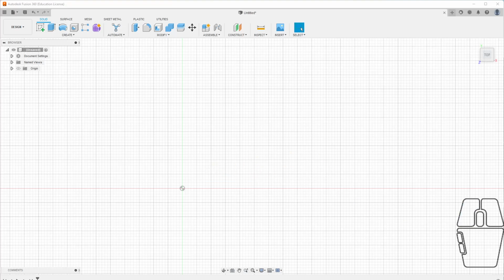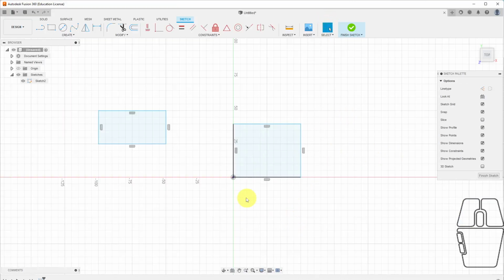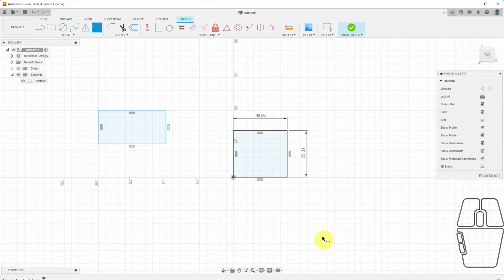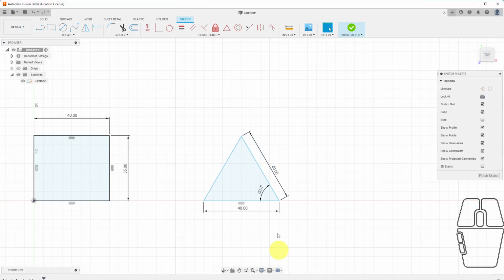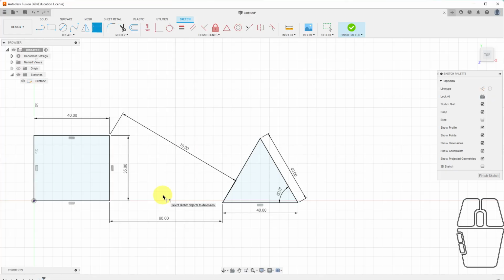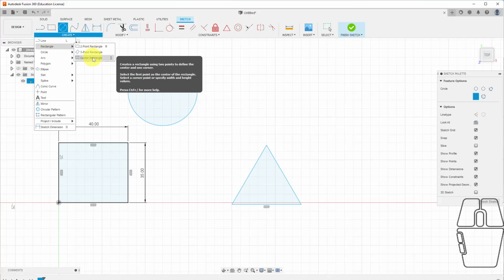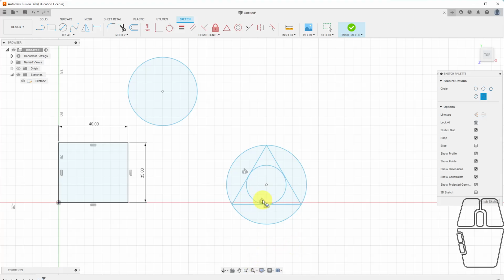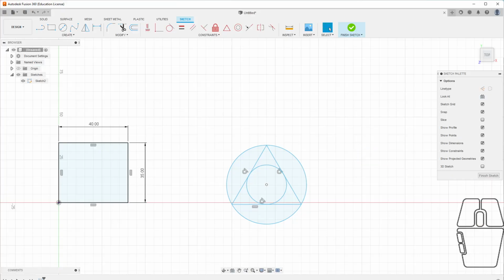Sketching - Rectangles, Circles, and Triangles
Today you learn how to make rectangles, circles, and triangles. Also we discuss more about what it means to be constrained in a sketch.